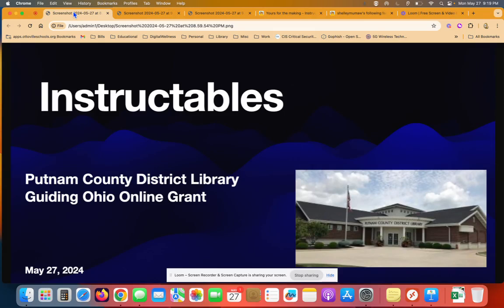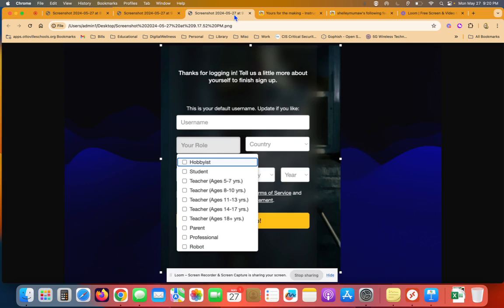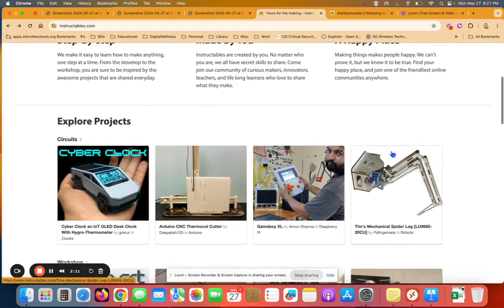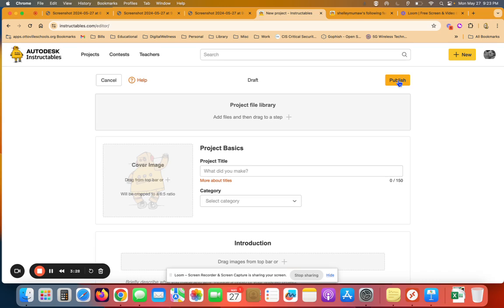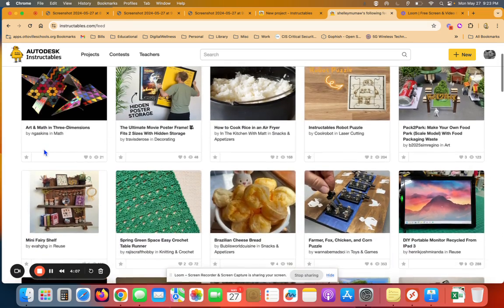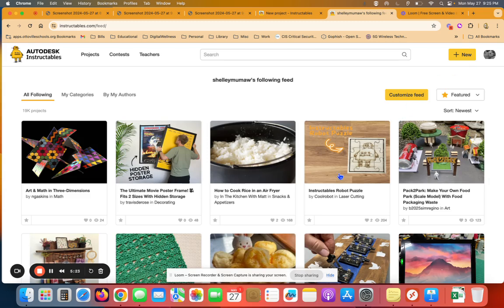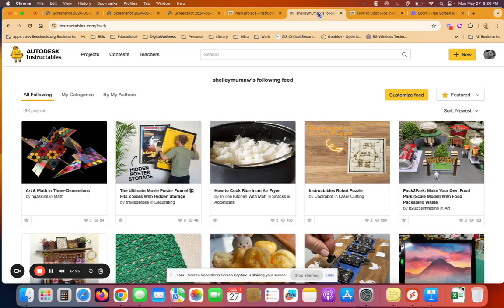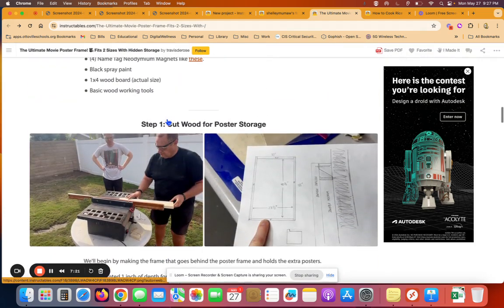Instructables 27 May 2024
Follow individuals who have uploaded projects, woodworking, crafts, electronics, food, gardening and so much more.  Create an account and save your information, also add your projects to the site.  Enjoy the fun of creating.